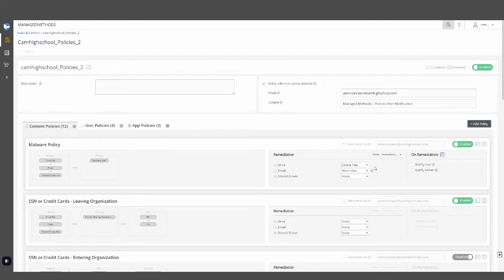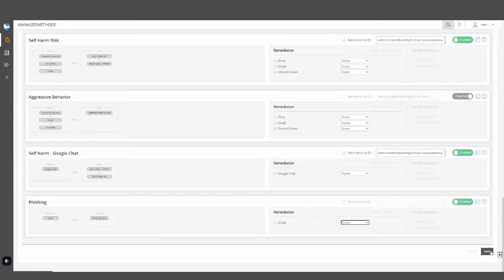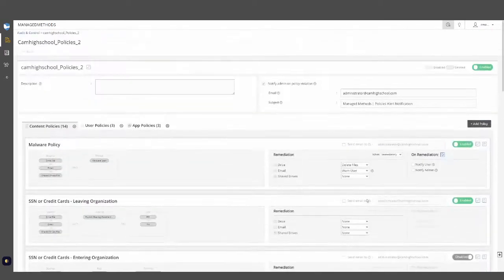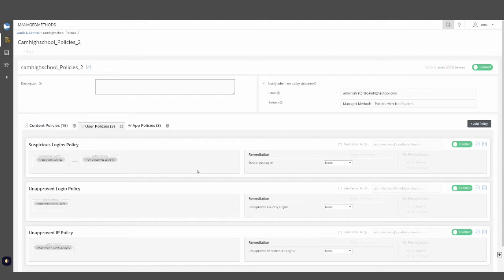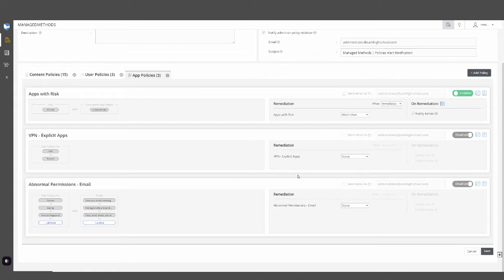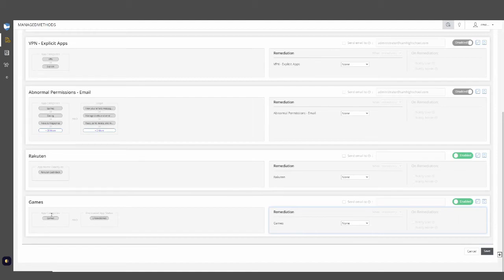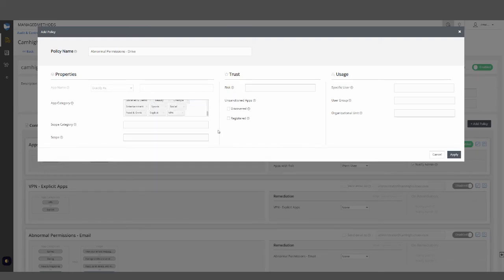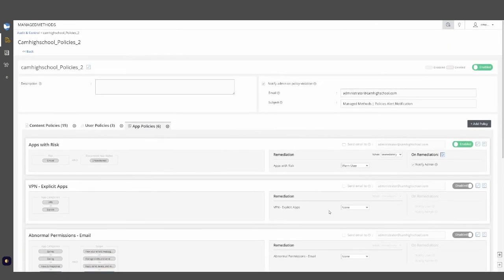ManagedMethods | Alert Configurations and Example Policy Configurations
This ManagedMethods guide will ensure that your alerts are going to the correct people and some examples of policy configuration. Be aware that all policy violations will be batched out and sent every 4 hours to the people listed in the "notify admin" policy violations section, specifically under the email section.

Adding users to policy notifications, 00:16
Setting up a phishing policy, 01:03
Revoking shares between OUs, 03:06
Setting up a Google Chat policy, 04:45
Movie and video files. 06:05
User policies, 06:55
Adding additional countries, 08:15
App policies, 08:46
App/Scope categories, 11:34

Request your personalized demo and learn more about how ManagedMethods can benefit your school district